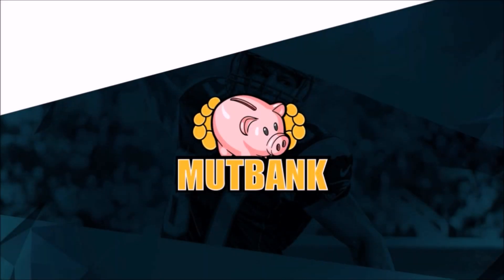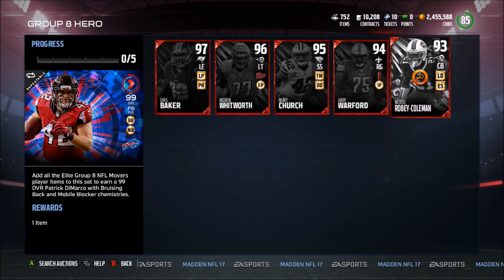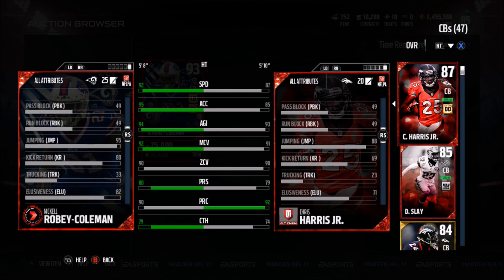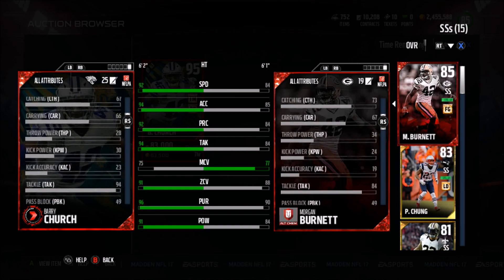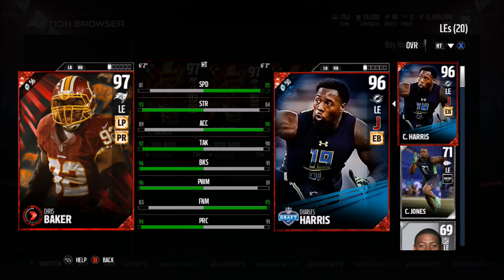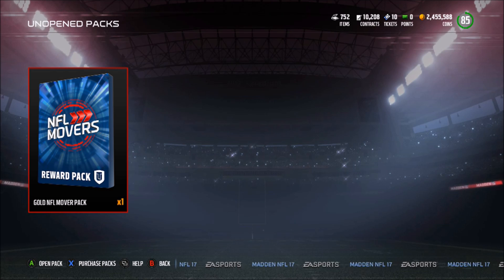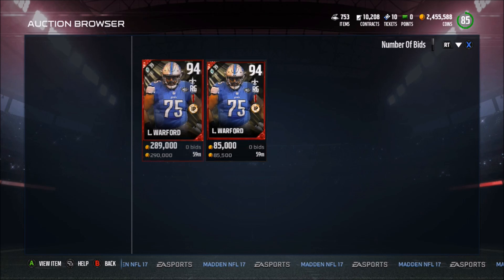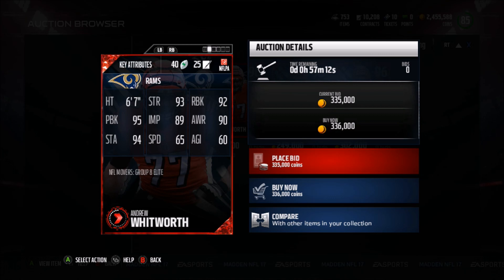99 NFL MOVERS PATRICK DIMARCO! 99 OVERALL FULLBACK HERO WTF EA! | MADDEN 17 ULTIMATE TEAM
99 NFL MOVERS PATRICK DIMARCO! 99 OVERALL FULLBACK HERO WTF EA!

99 NFL MOVERS PATRICK DIMARCO! 99 OVERALL FULLBACK HERO WTF EA! | MADDEN 17 ULTIMATE TEAM
99 NFL MOVERS PATRICK DIMARCO! 99 OVERALL FULLBACK HERO WTF EA! | MADDEN 17 ULTIMATE TEAM
99 NFL MOVERS PATRICK DIMARCO! 99 OVERALL FULLBACK HERO WTF EA! | MADDEN 17 ULTIMATE TEAM